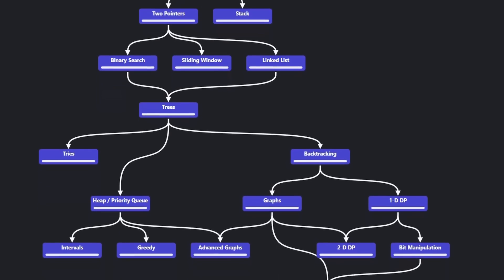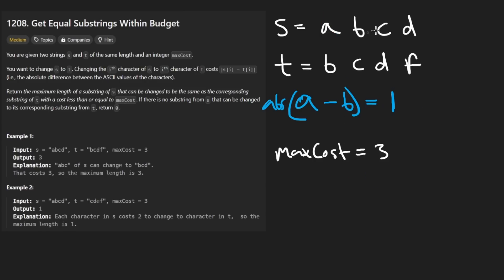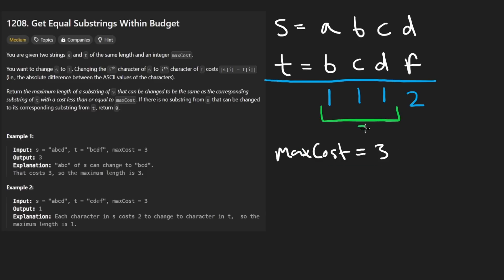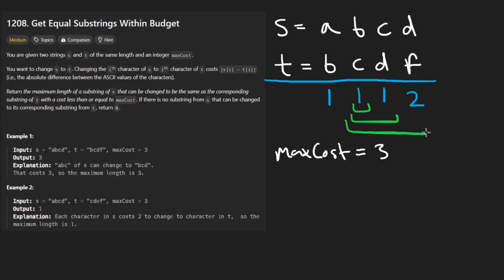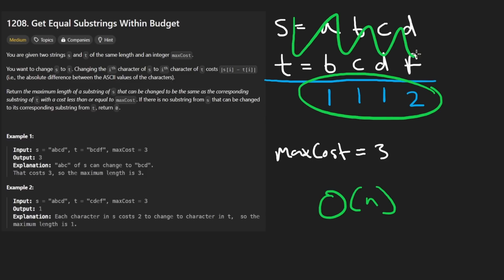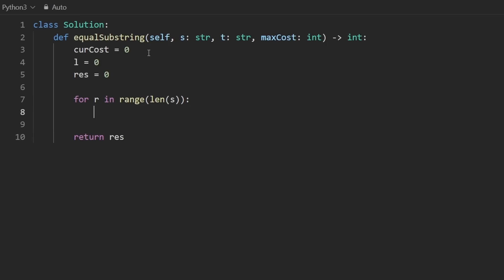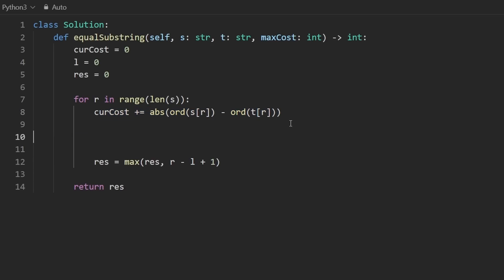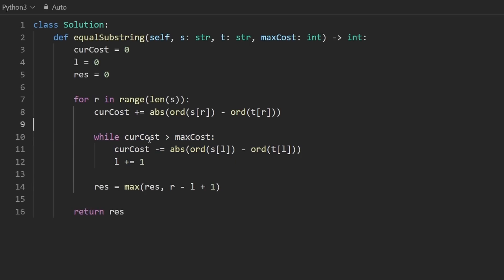Get Equal Substrings Within Budget - Leetcode 1208 - Python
0:00 - Read the problem
0:30 - Drawing Explanation
5:45 - Coding Explanation

leetcode 1208